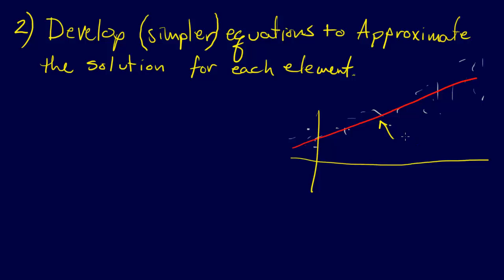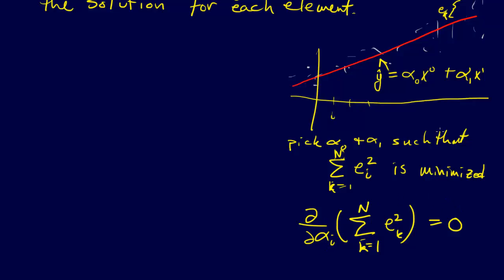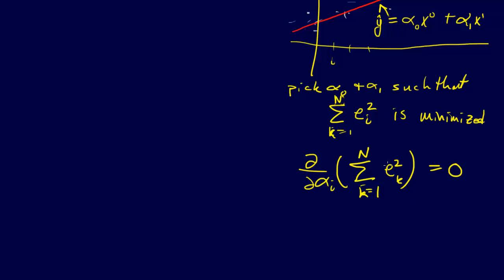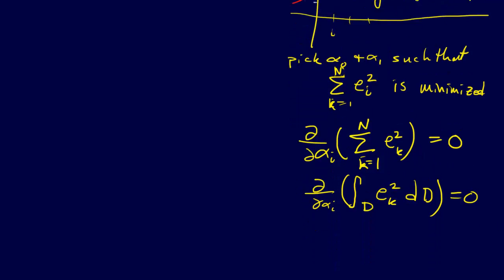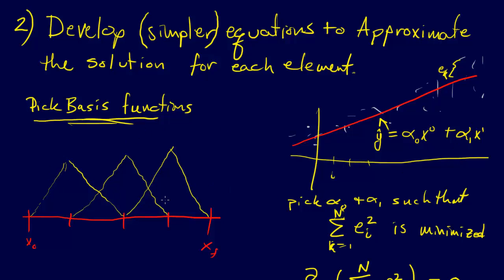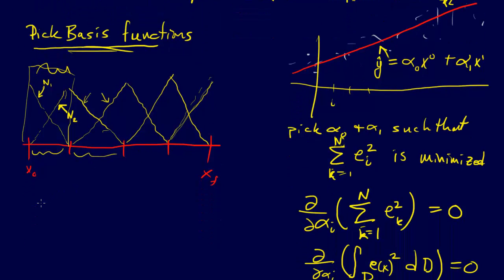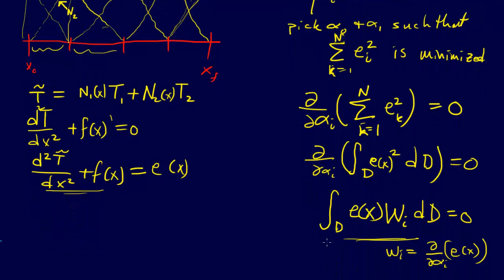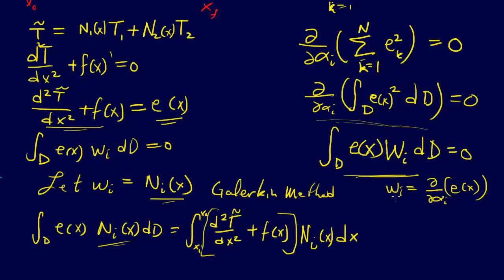8.3.3-PDEs: Finite Element Method: Element Equations Part 1